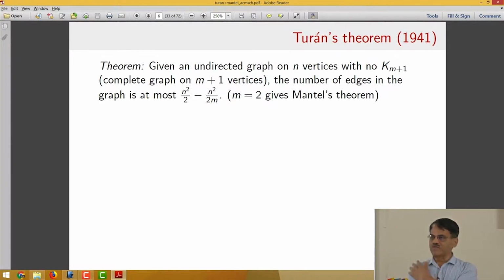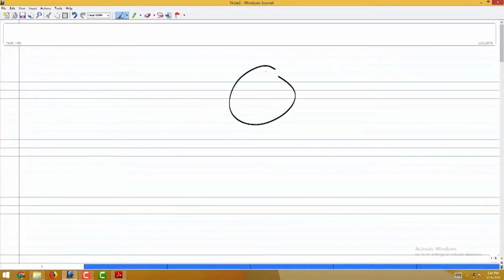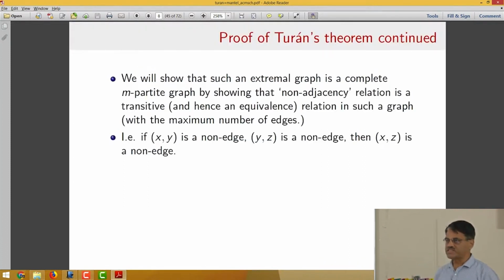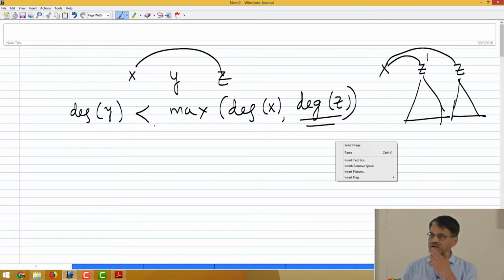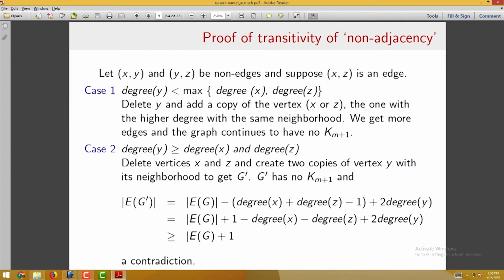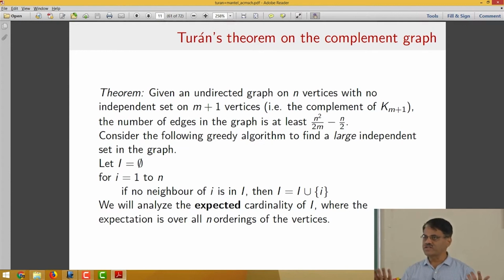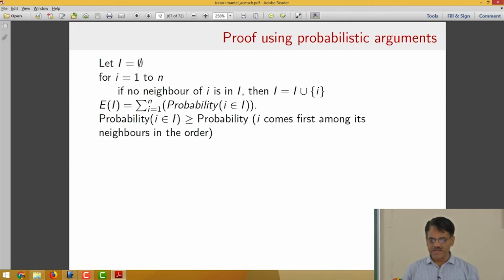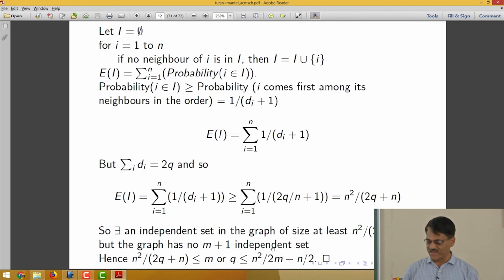Turan's and Madrur's theorem -Part 02